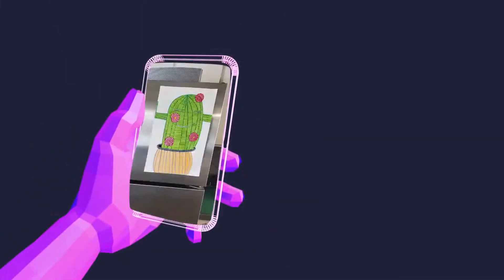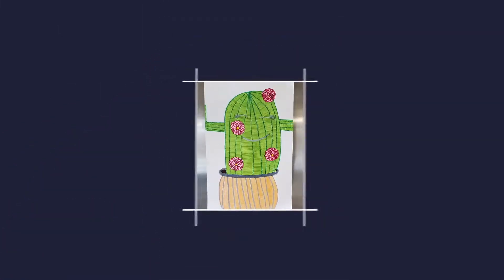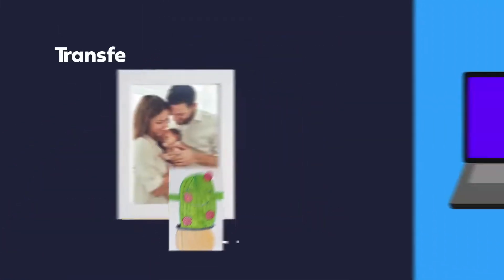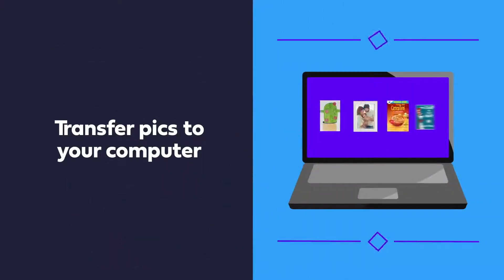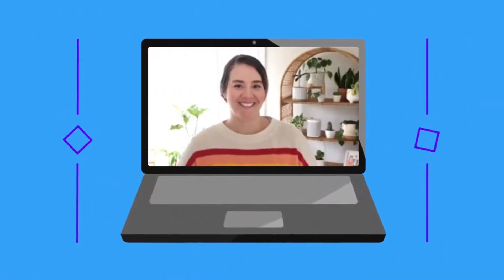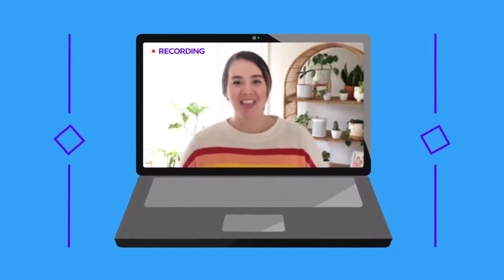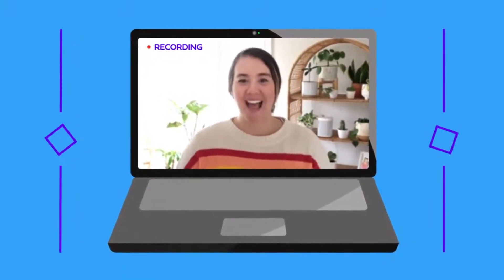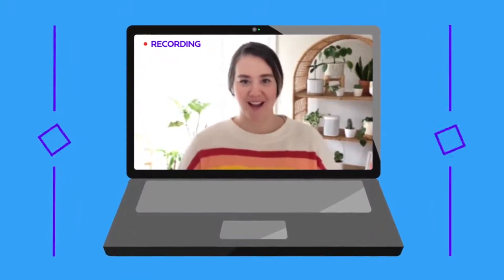AReveryware Scavenger Hunt How To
A great way to have fun with the family when everyone is home.